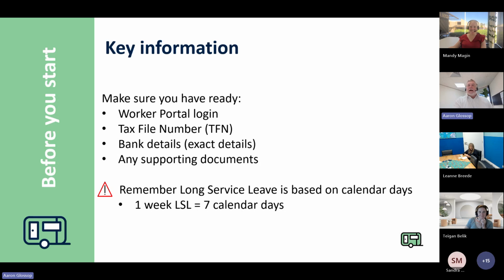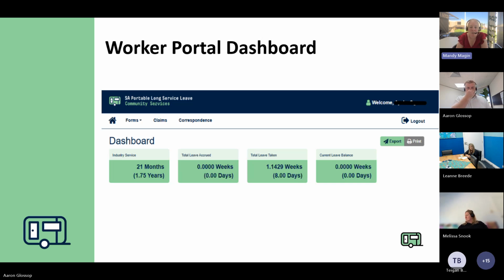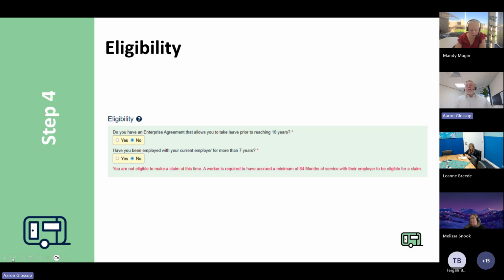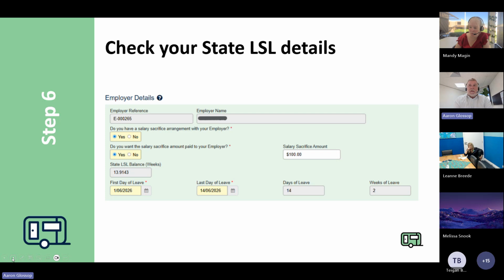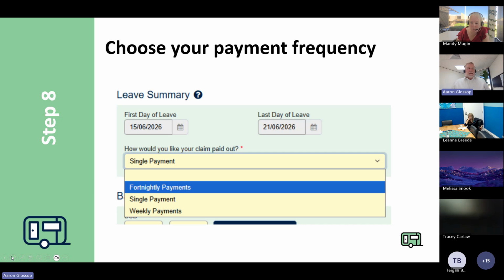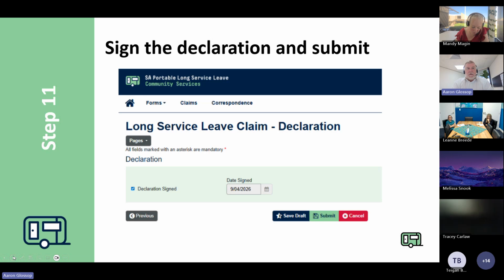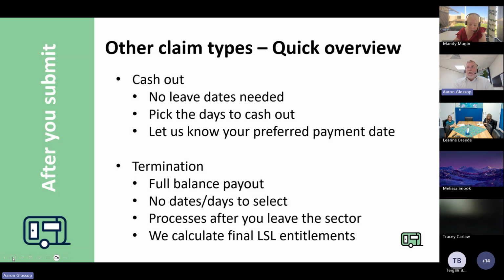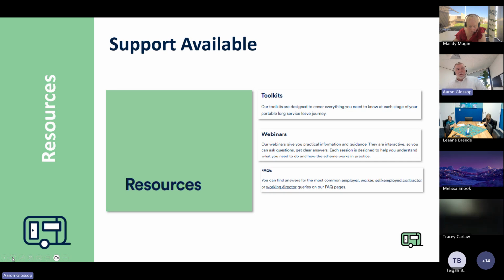SA Portable Long Service Leave - Webinar #10 (Session 3) Online LSL Claims - 23 April 2026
The third of these sessions steps you through the new online claim process through the Worker Portal.